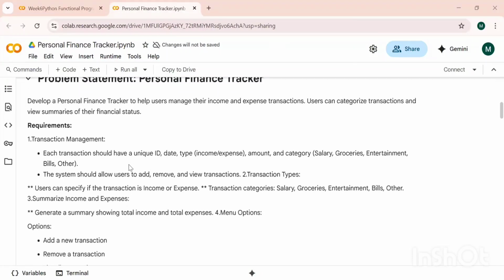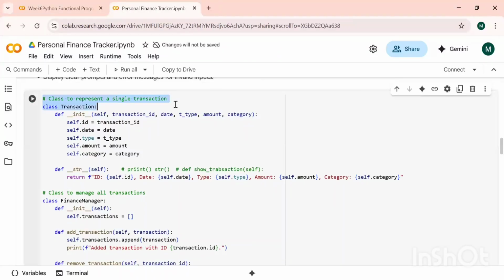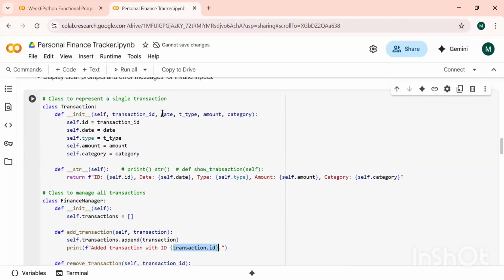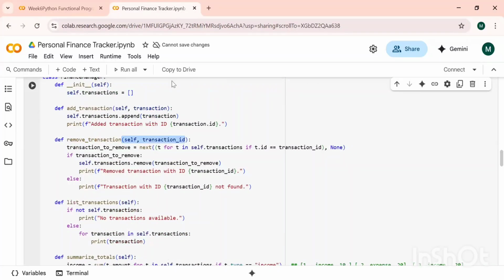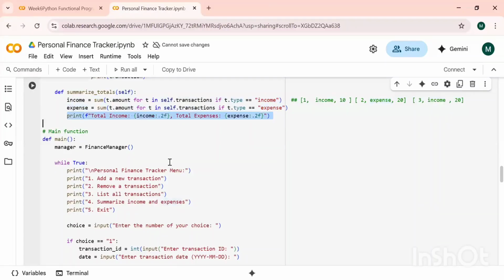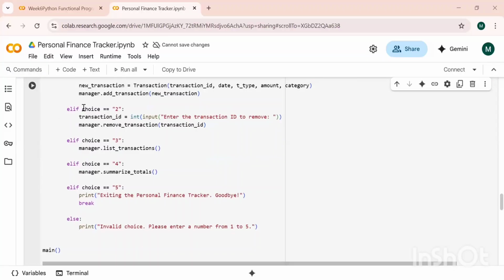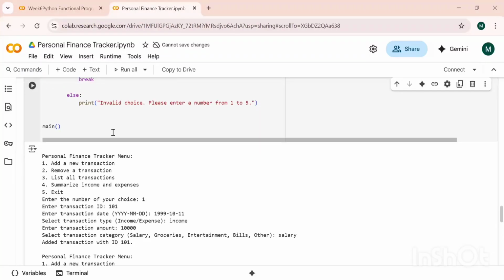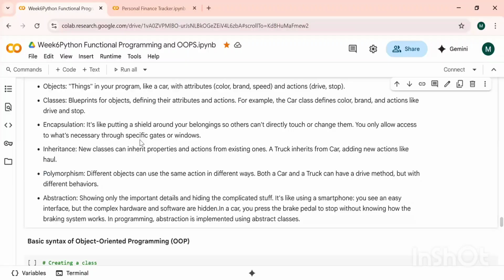Personal finance tracker|| python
code link 👇🏻